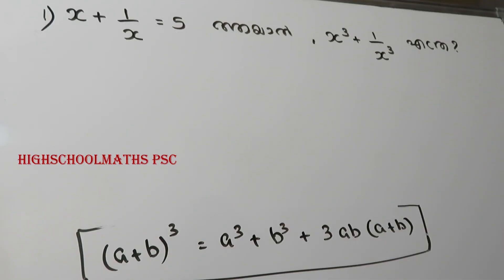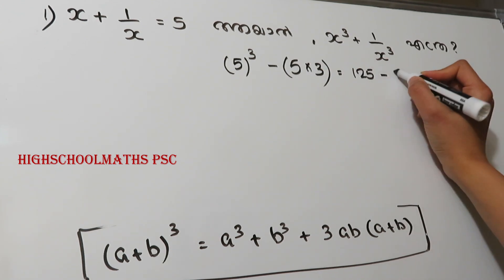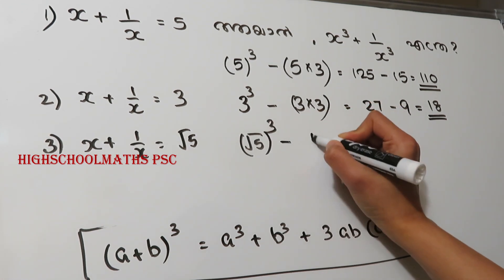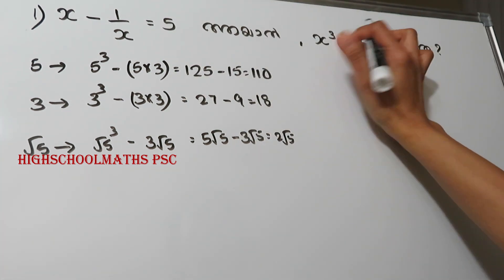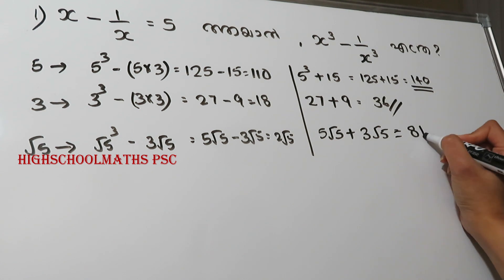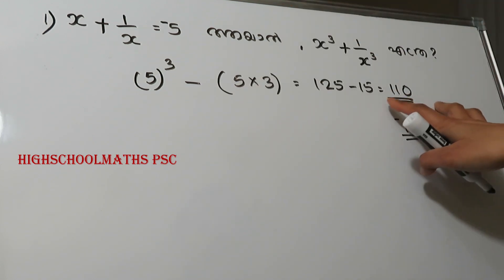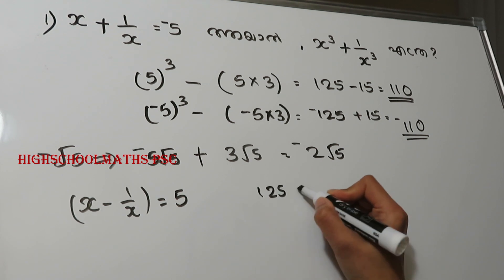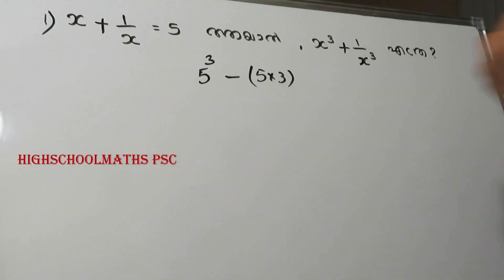If x+ 1/x=5. Find the value of x^3+1/x^3❓സെക്കൻഡുകൾ കൊണ്ട് കണ്ടെത്താം easymethod |PSC Maths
🔸If x+ 1/x=5. Find the value of x^3+1/x^3❓സെക്കൻഡുകൾ കൊണ്ട് കണ്ടെത്താം

 🔸 HIgh Court Assistant Exam -  FEB  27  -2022

🔸Civil Excise Officer/ Women Civil Excise Officer (Plus 2 Level Main Examination) in Excise.

🔸QUESTION CODE : 025/2022        Civil Excise Officer/ Women Civil Excise Officer (Plus 2 Level Main Examination) in Excise.         MEDIUM OF QUESTION : MALAYALAM  DATE OF TEST: 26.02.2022

🔸Department :EXCISE
🔸 Name of post : Women Civil Excise Officer
Note:-Male candidates and differently
abled candidates are not eligible
to apply for this Post.

Kerala PSC Notification 2021
Women Civil Excise Officer Recruitment 2021 | KeralaPSC | Kerala Women Civil Excise Officer Recruitment 2022 |

Women Civil Excise Officer
notification 2021 |

Lower Divison Clerk - LDC
Village Extension Officer - VEO
Last Grade Servant - LGS
SubInspectorOfPolice
Block Development Officer - BDO
Excise Inspector
cpo previous year questions
ldc maths
fireman maths
ldc time and work
fireman time and work
ldc 2020
ldc syllabus
ldc notification
ldc fractional numbers
lgs maths

Kerala PSC Secretariat Assistant
Kerala PSC Laboratory Assistant
Kerala Administrative Service
Kerala PSC Company Corporation Board Assistant
Kerala PSC University Assistant
Lower Division Clerk
Village Field Assistant
Police Constable
Last Grade Servant
Sub Inspector of Police
Excise Inspector
KSRTC Conductor
Village Extension Officer